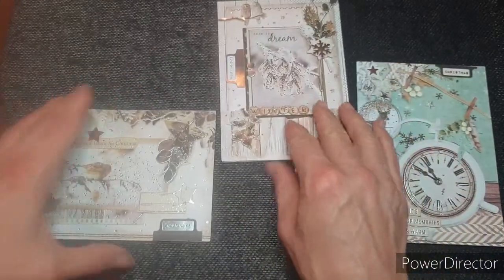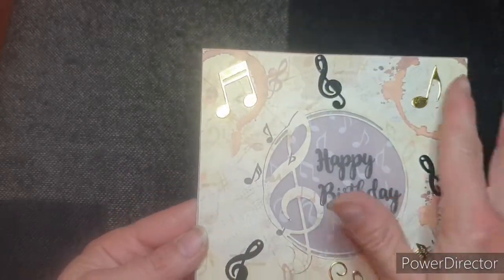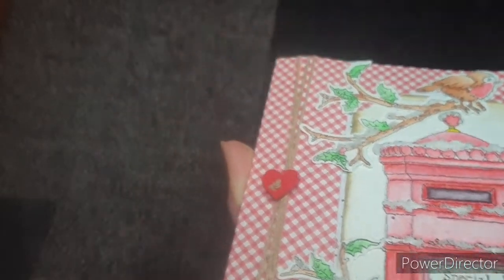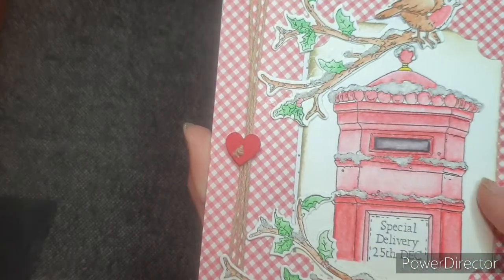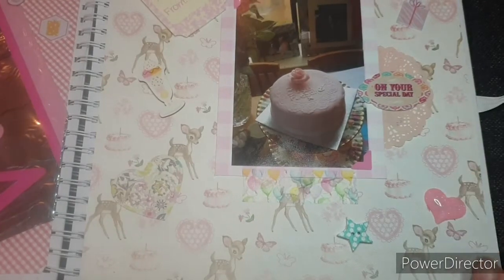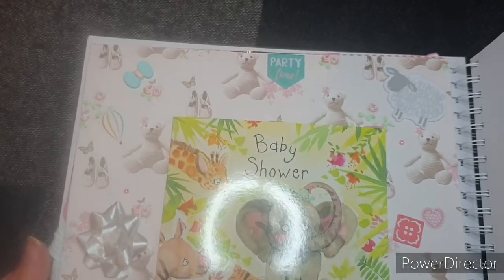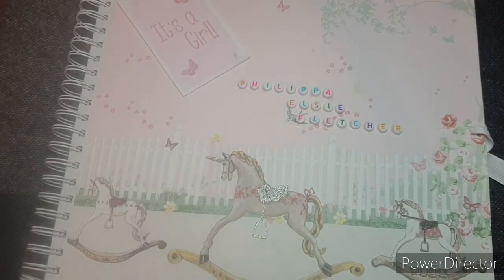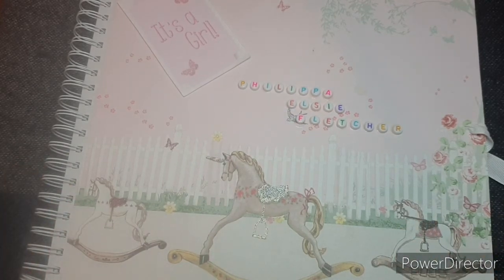Project Share Sunday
Sharing everything I have crafted in the past week.

Please also check out my Instagram as I update this through the week.